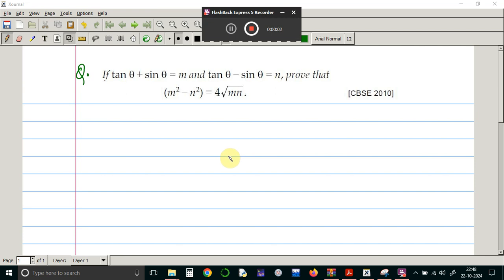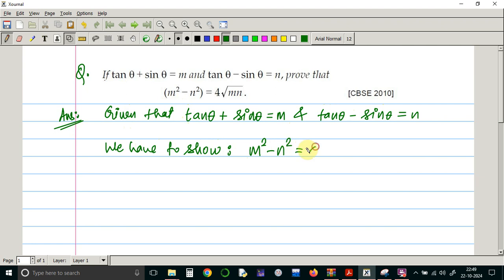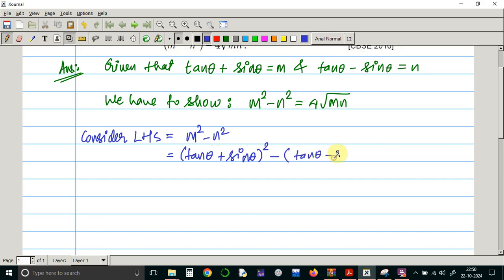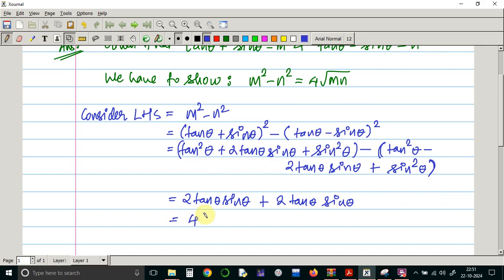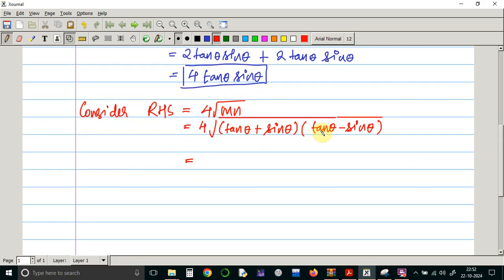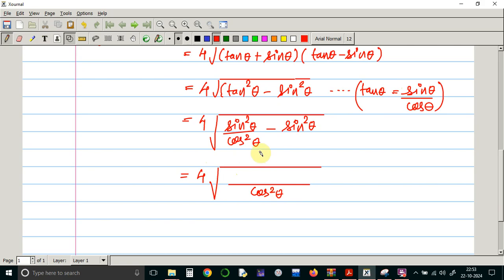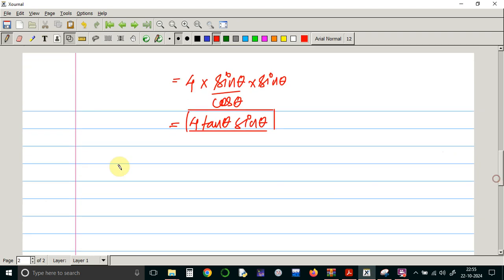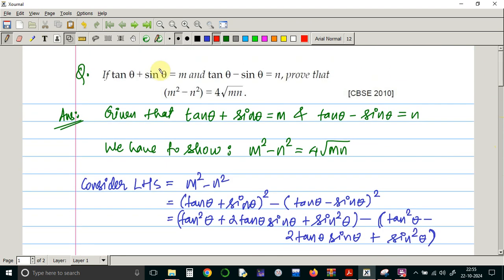If tan x+ sin x= m and tan x- sin x= n, prove that(m^2 - n^2) = 4 sqrt(mn) .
Previous year question CBSE 10th math